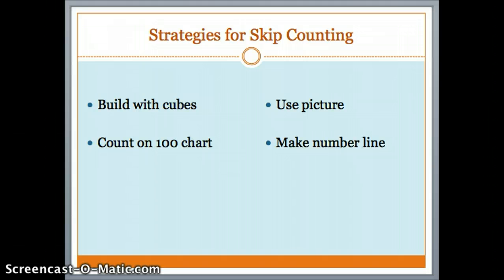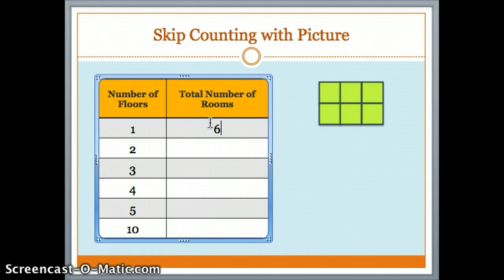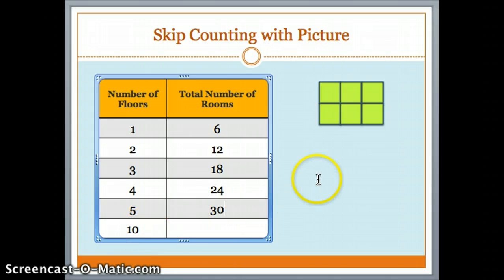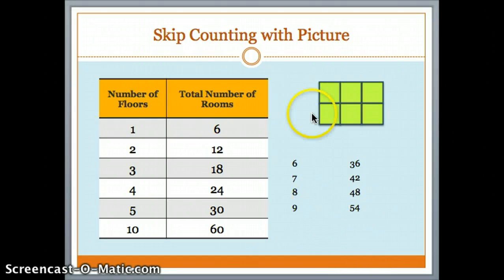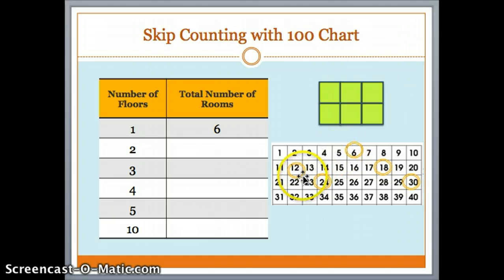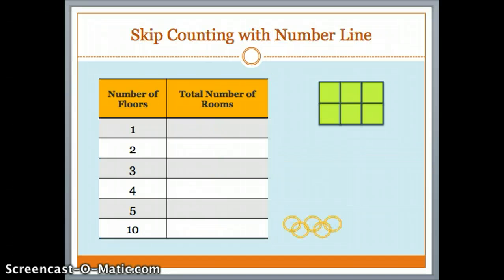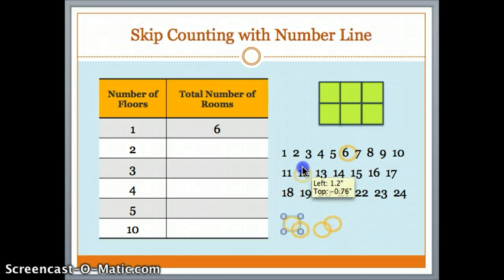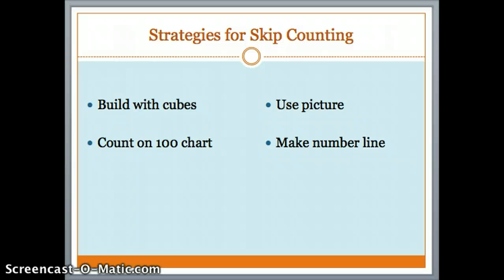Strategies for Skip Counting- Cube Buildings and Floor Plans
What strategies can I use to skip count?